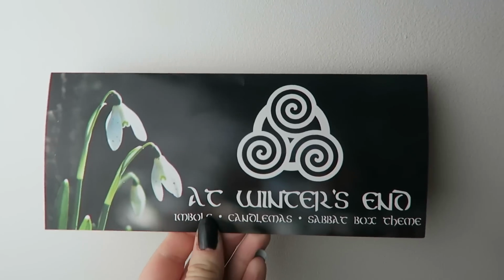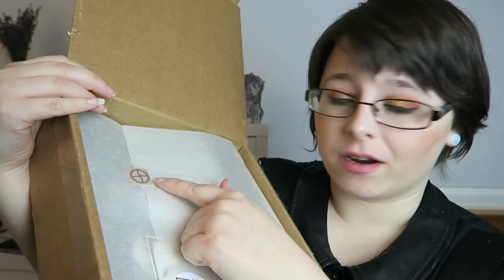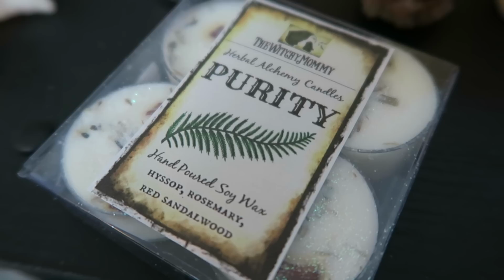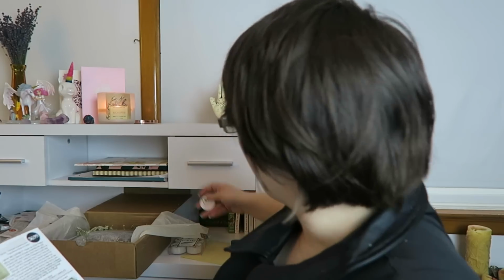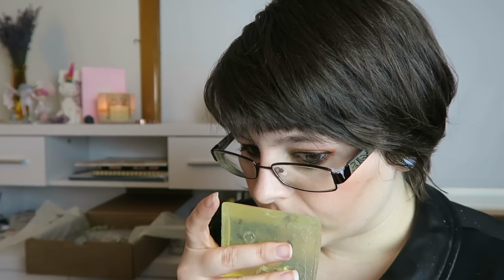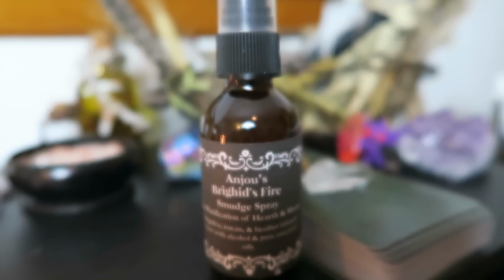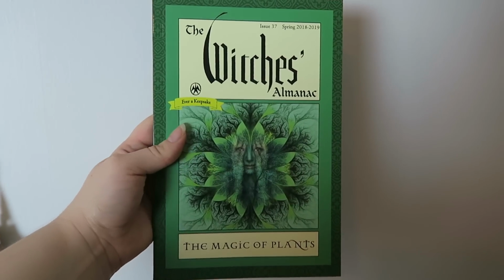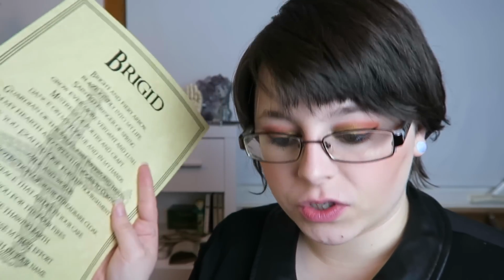The Sabbat Box: Imbolc 2018 // At Winter's End 🌱❄️ // Unboxing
Items in the Imbolc 2018 Sabbat Box

Check out the small businesses featured in this Sabbat Box!

Music
Medley of Spring - Lexan